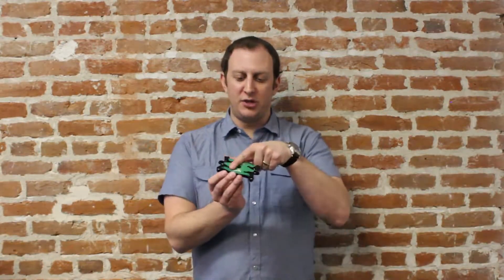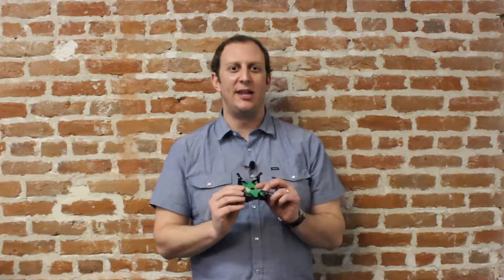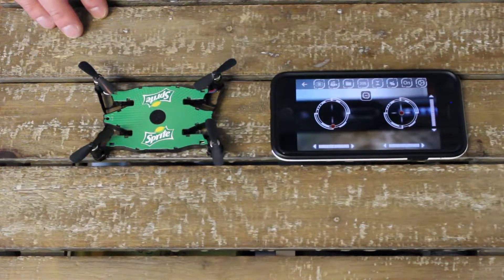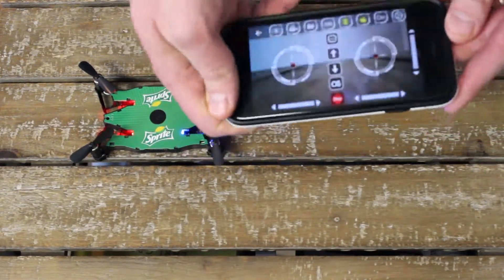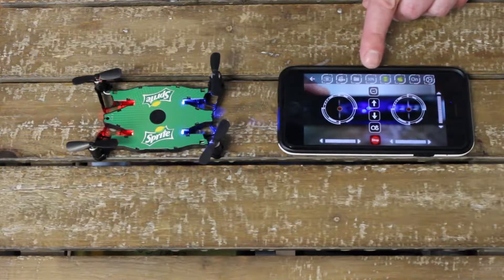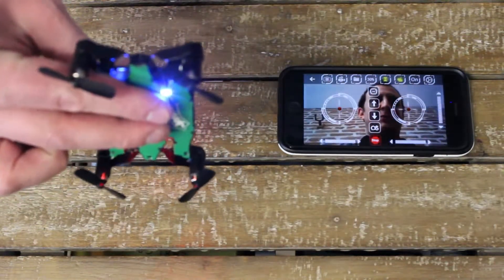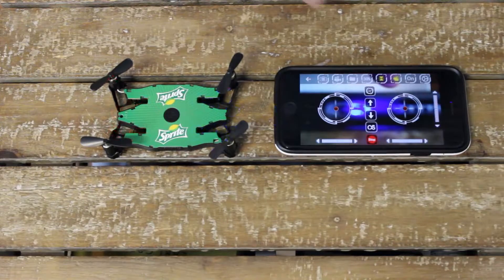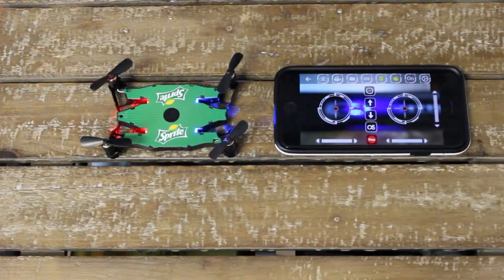Flyington Selfie Drone Custom Printed by Origaudio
The Flyington is a great custom corporate drone with your full color logo and a built in camera.